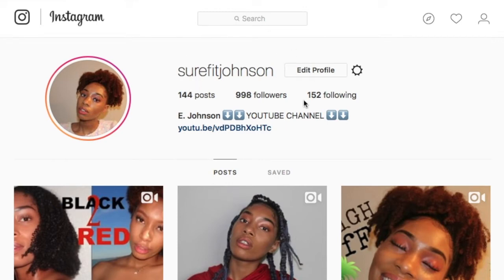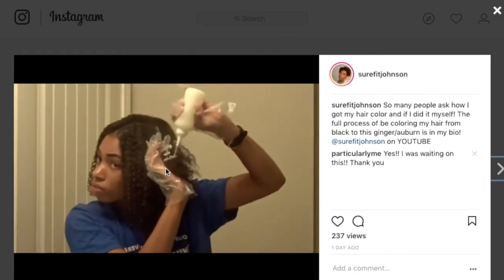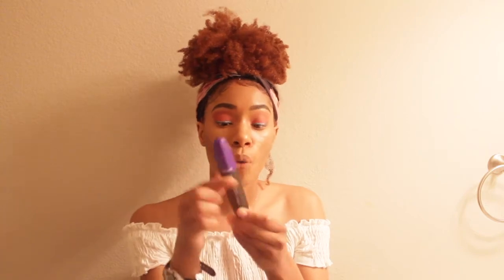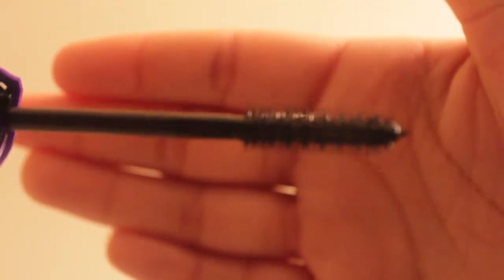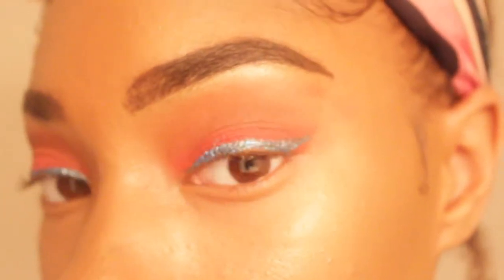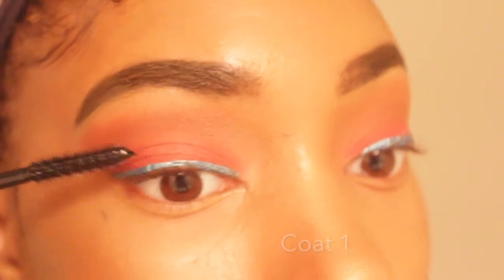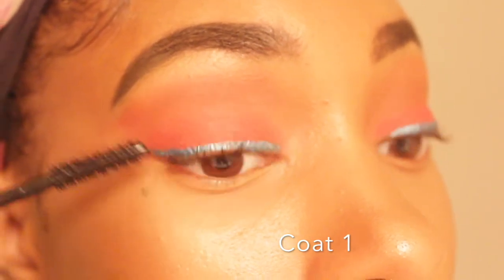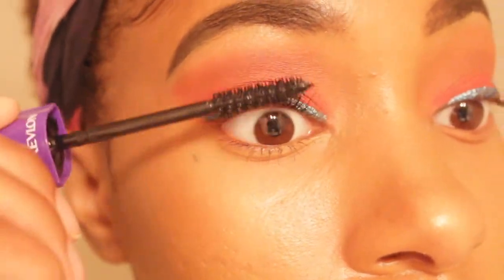PRODUCT REVIEWll Revlon® Dramatic Definition™ Mascara in Blackest Black For bolder lashes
WELCOME

EVERYONE LOVED BIG BOLD DRAMATIC LASHES! DOES THIS MASCRA LIVE UP TO IT DRAMATIC NAME? WATCH UNTIL THE END TO SEE MY RATE!

PRICE AT DD'S DISCOUNTS: $3.99

CLAIMS: For bolder lashes without all the clumps, try the Revlon Dramatic Definition Mascara, made with a special tiered brush that separates and defines each lash.